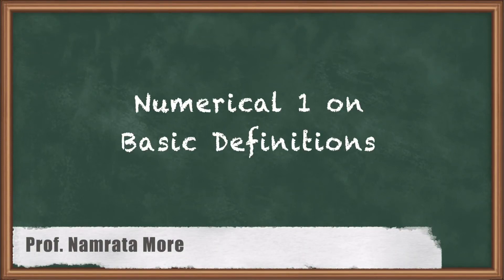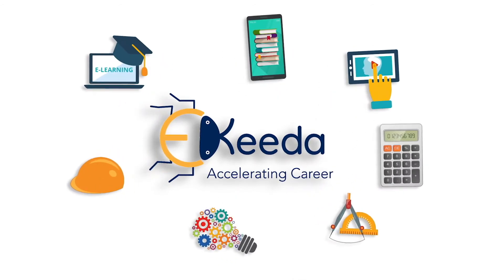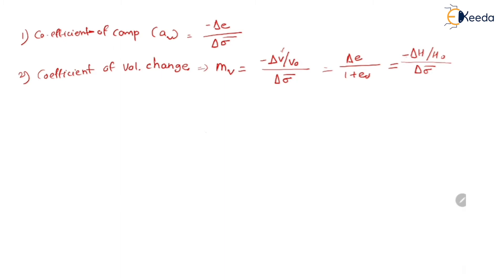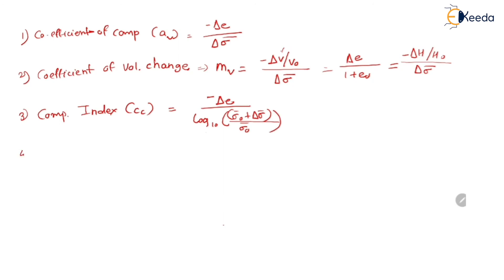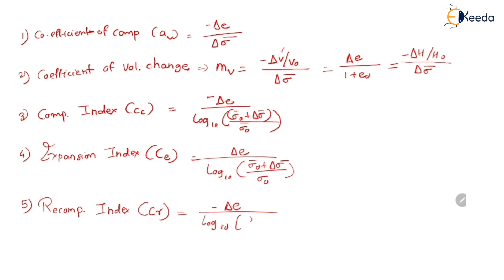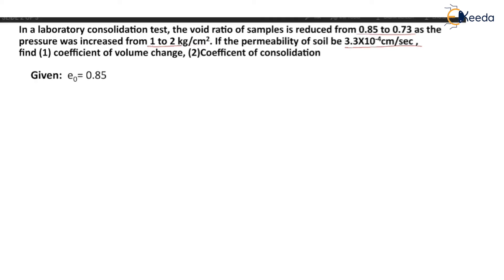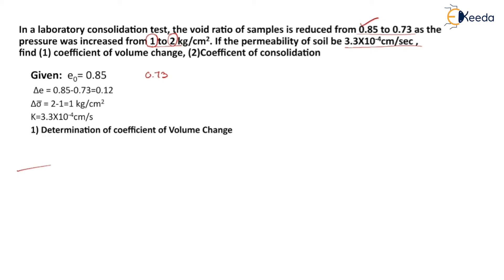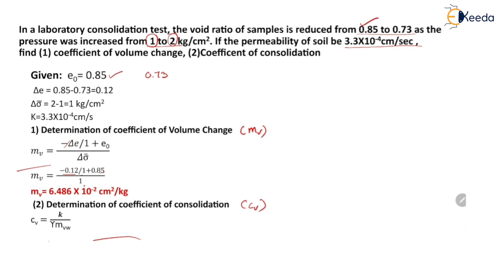Numerical 1 on Basic Definitions -Introduction to Consolidation of Soils- Geotechnical Engineering 2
Video Name -Numerical 1 on Basic Definitions

Chapter - Introduction to Consolidation of Soils

Faculty - Namrata More

Happy Learning!